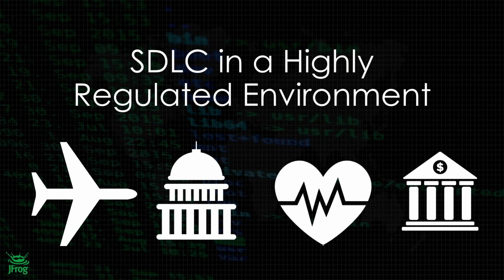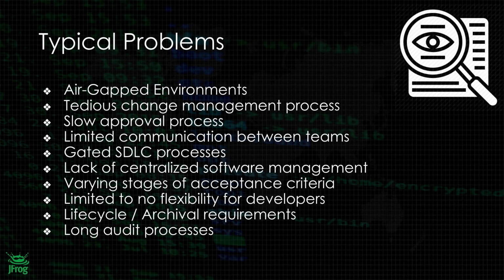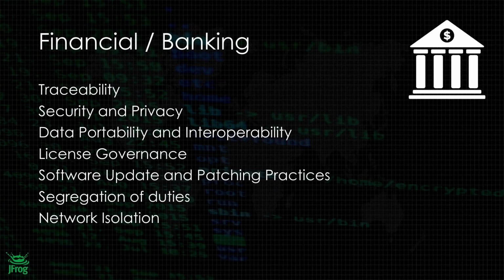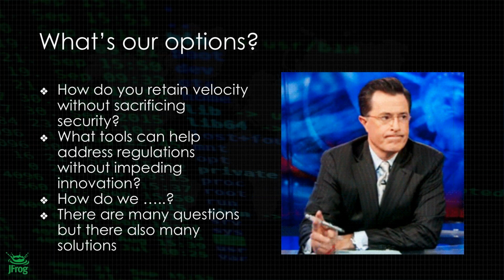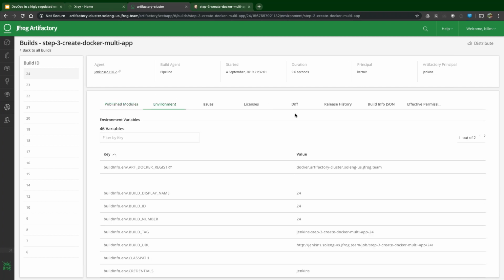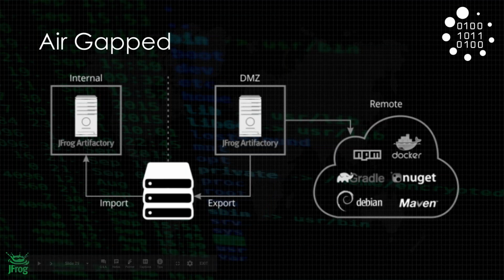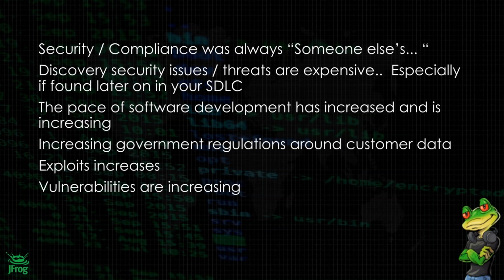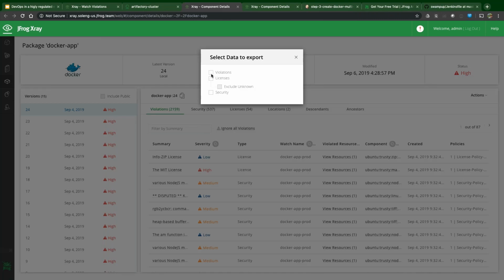DevOps for Highly Regulated Environments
Financial institutions, medical groups, governmental organizations, automotive companies… these types of entities all have unique and sometimes difficult-to-meet regulations. You may be required to have fine-grained auditability of your SDLC or maintain specific third-party integrations. Security models may be heightened, or certain types of compliance processes maintained. So how are we supposed to “do the DevOps” when we have so many things to worry about? In this webinar, we’ll explore some ways that you can adopt DevOps best practices and even (gasp!) thrive when building your DevOps and DevSecOps pipelines in highly-regulated industries.